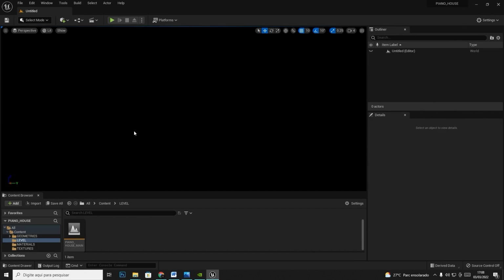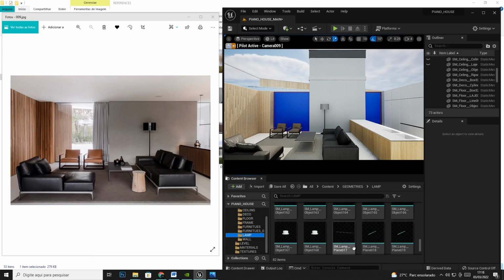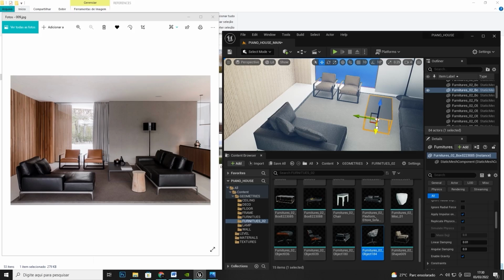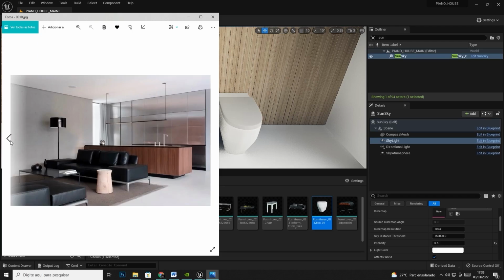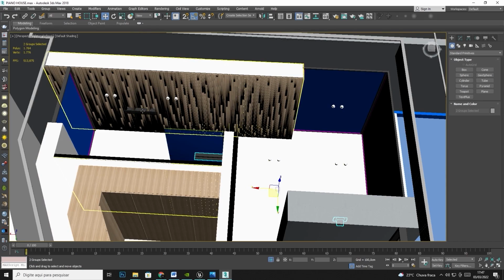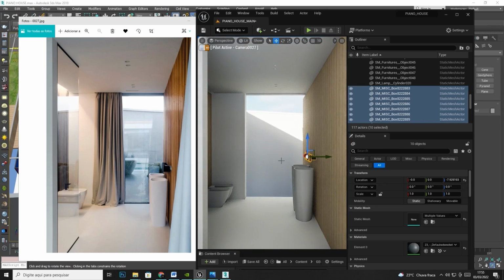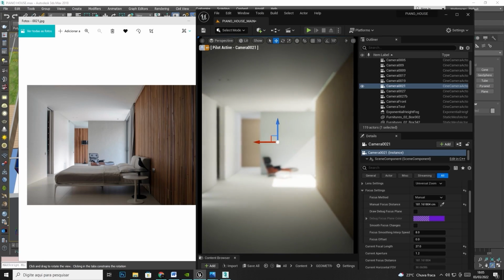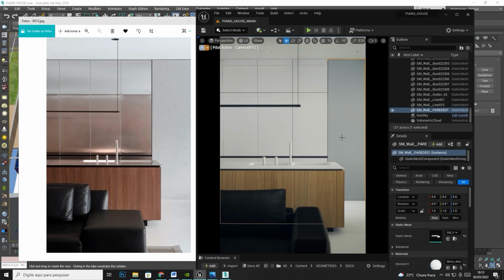11 09 Copy x Instance